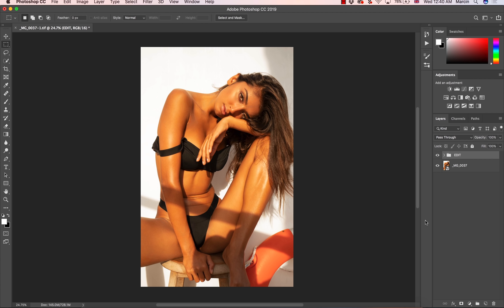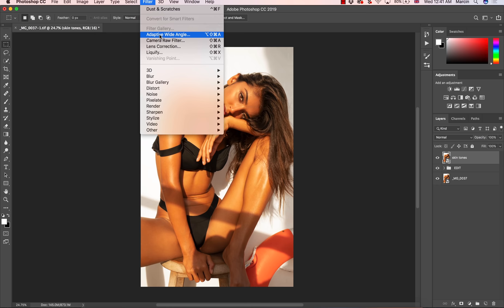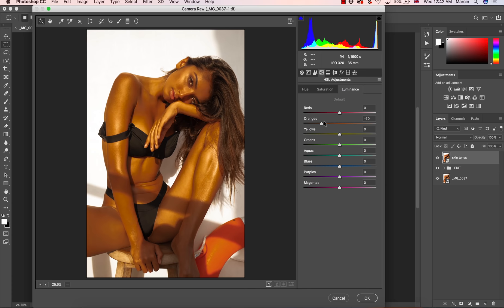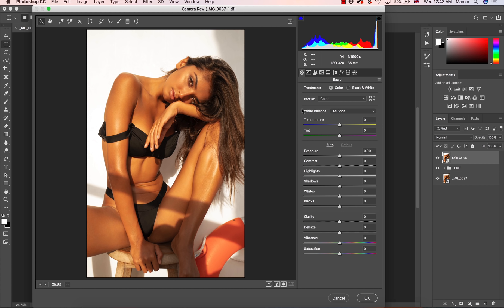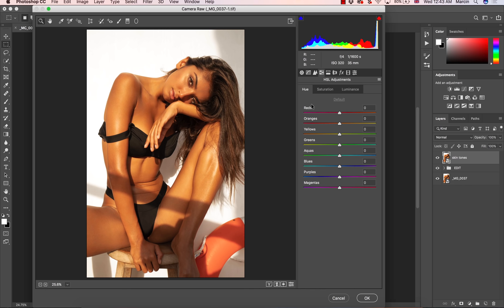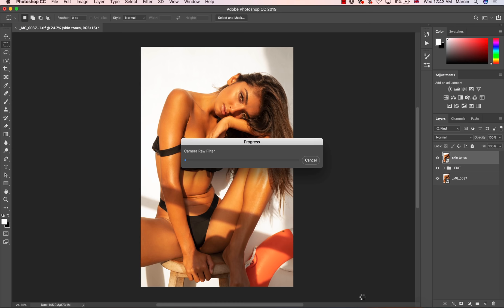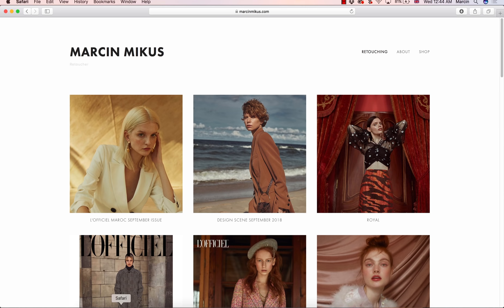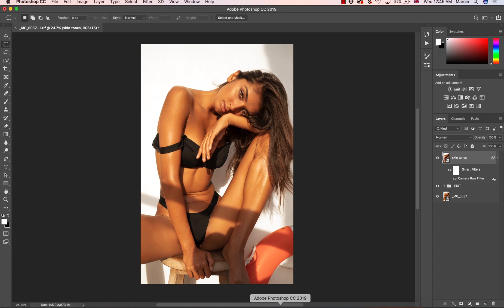Deep Brown Skin Tones in Photoshop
In this video tutorial I will show you how to achieve deep brown skin tones in Photoshop.